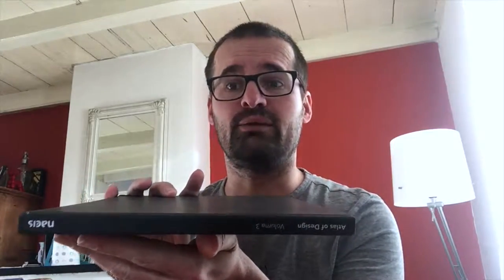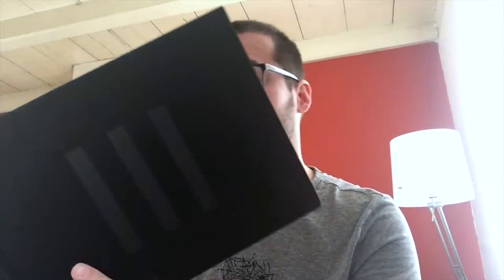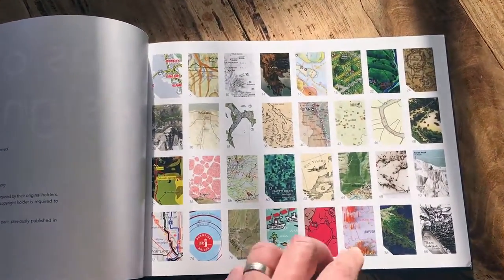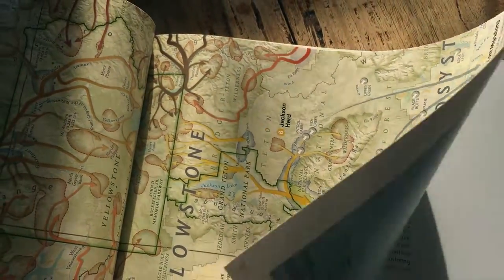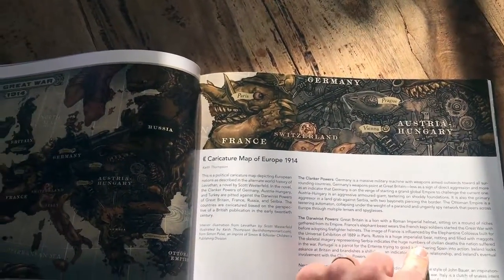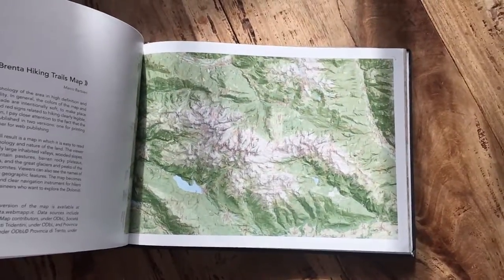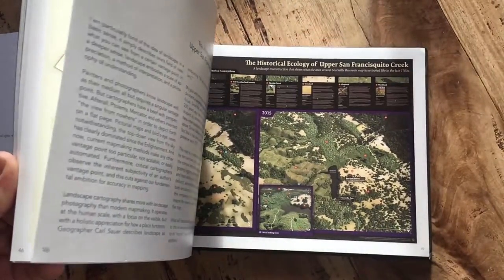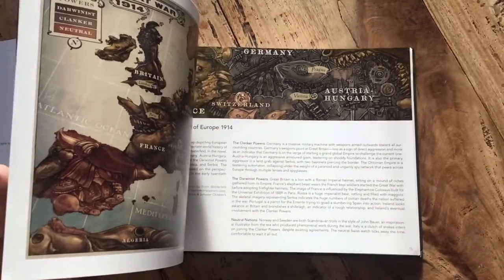Atlas of Design - Volume 3 Video Review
I've ordered the Atlas of Design Volume 3 by the National Geographic. And this is a short video review of the book with a quick rundown on the contents + examples.

In short, it's a beautiful book about different maps and maps designs. And a great gift for yourself or others :)